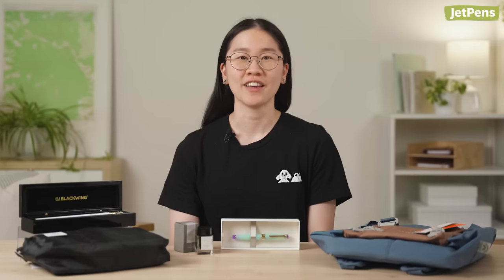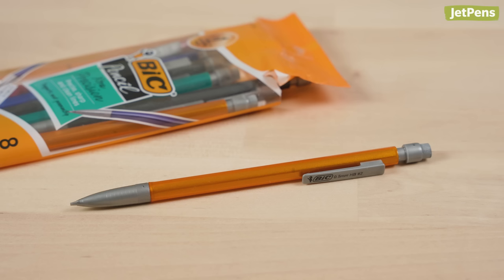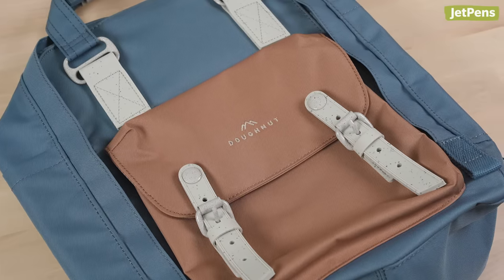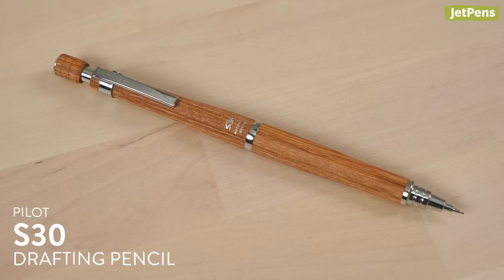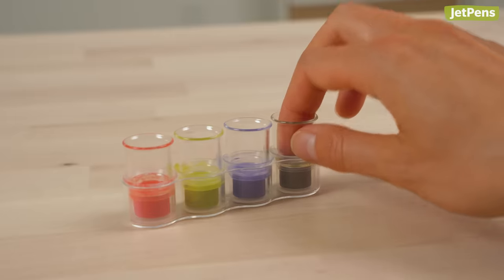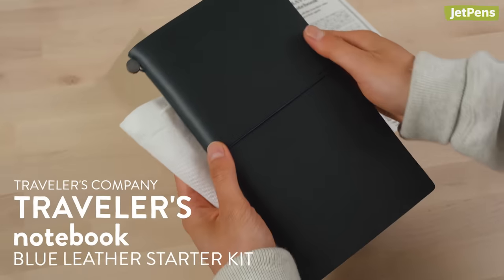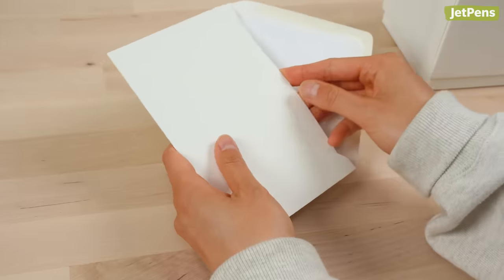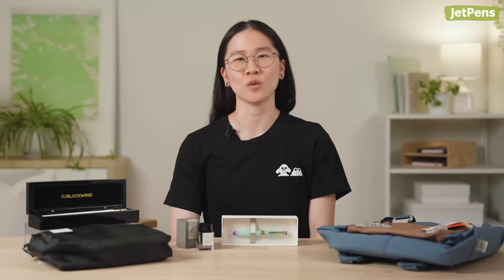What Would You Buy With An Unlimited Budget at JetPens.com? ✨🤑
or click "See more" to see all the featured products. What would you get at JetPens if you had an unlimited budget? See what's on three of our staff members' lists in this video.

0:00 Intro
0:16 Stephanie's Bundle
2:43 Ann's Bundle
5:41 Janae's Bundle
Stabilo Point 88 Fineliner Pen - 0.4 mm - 25 Color Rollup Set
Original Crown Mill Pure Cotton Stationery Gift Set - 4" x 6" - 50 Cards & 50 Envelopes
8:15 Outro